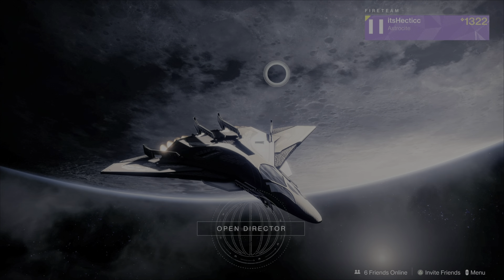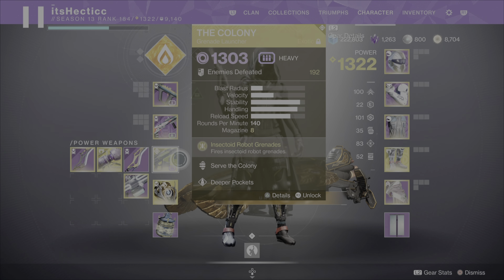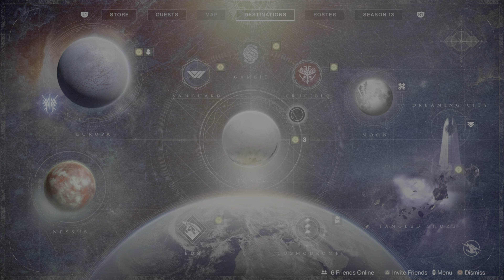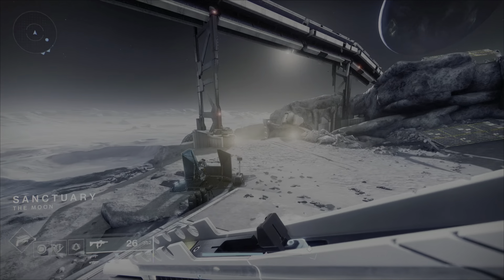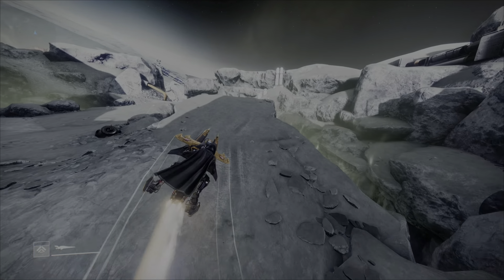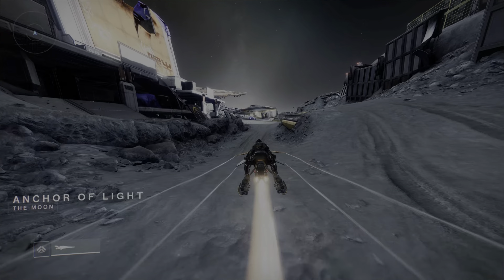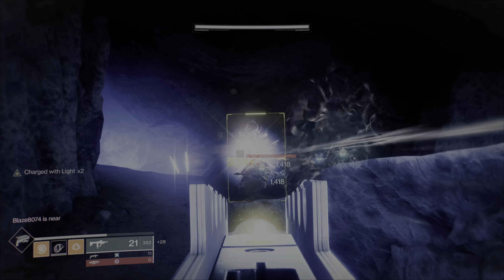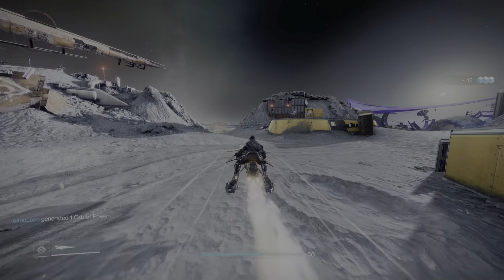Destiny 2 Fast Easy Exotic Engram Prime Engram Farm (Do this now !)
Welcome to this destiny 2 Fast Easy Exotic Engram a prime Engram Farm